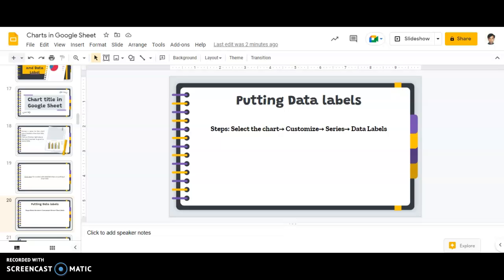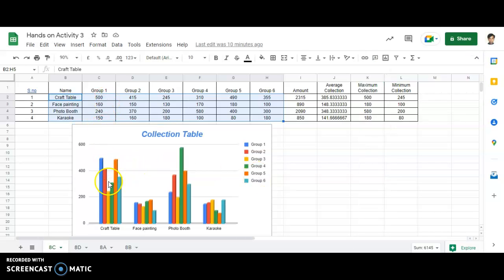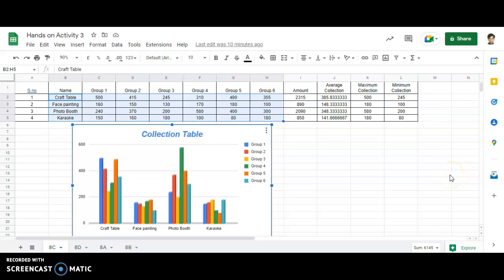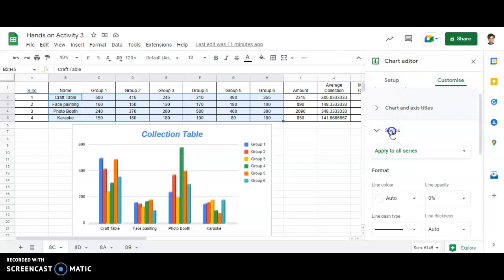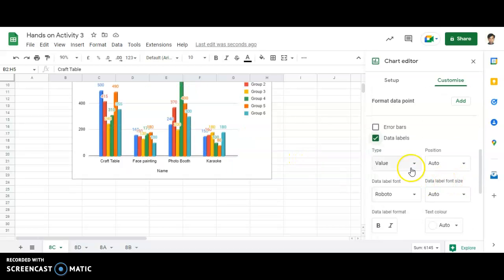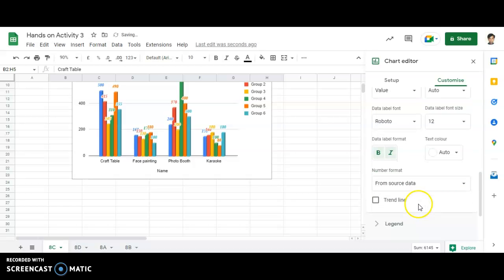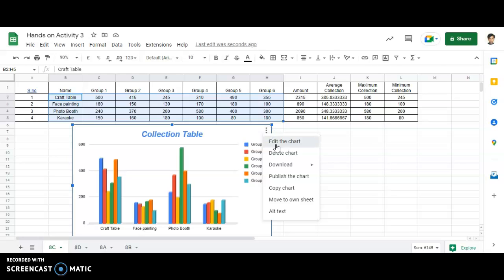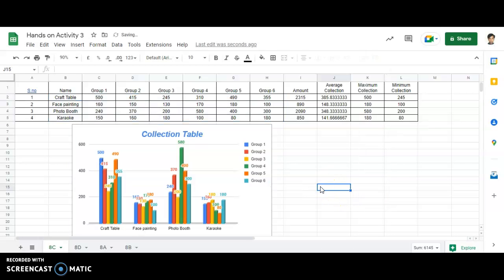Data labels in Google Sheets